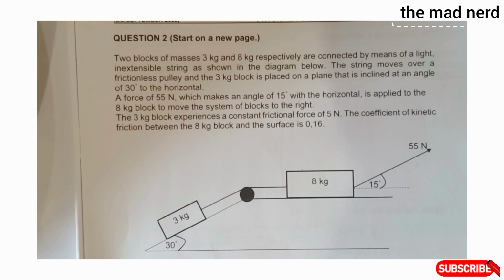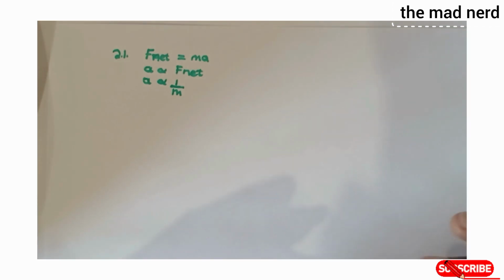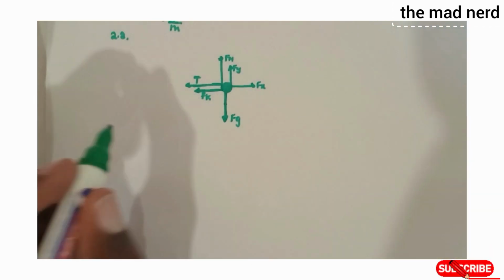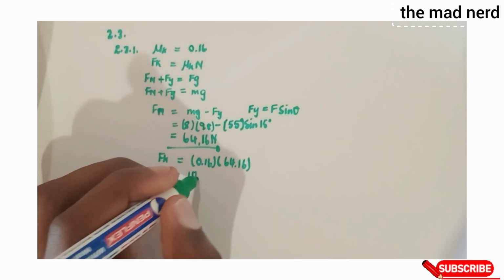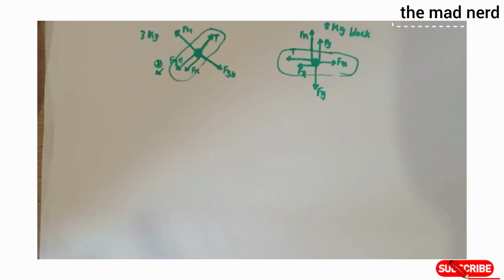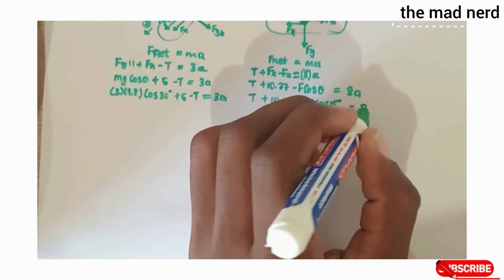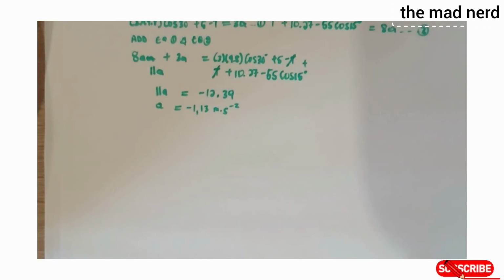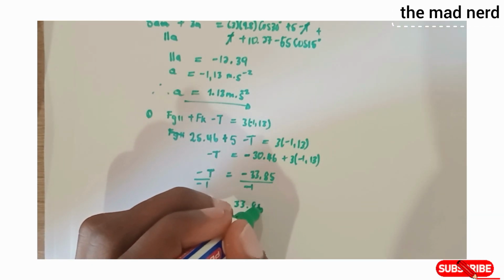Newton's 2nd law| tension| kinetic force